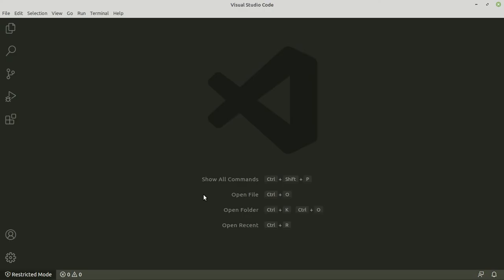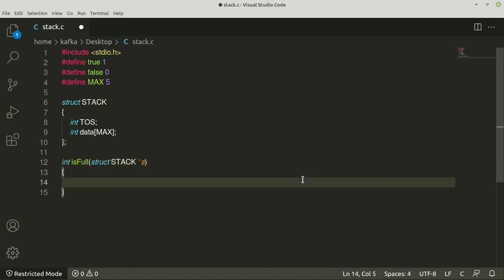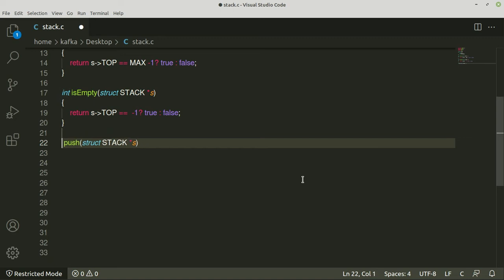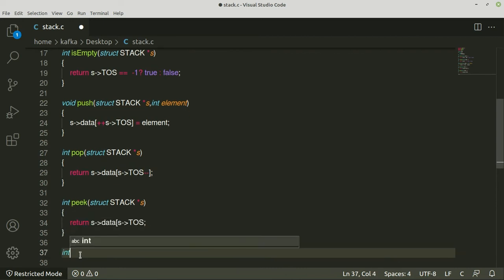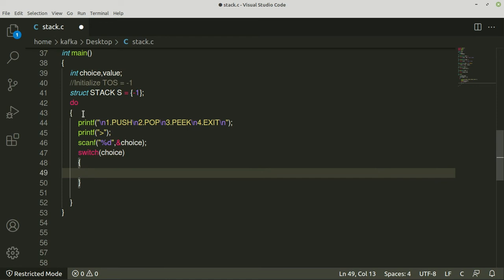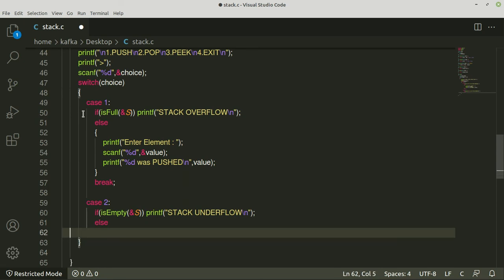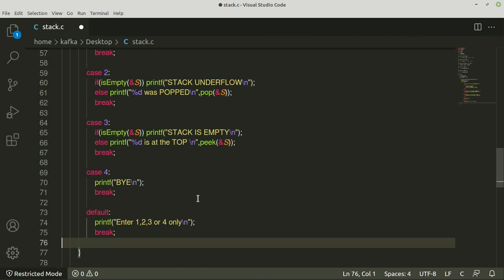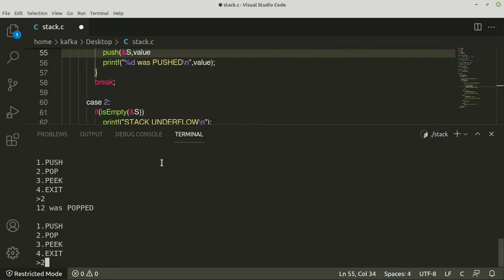1. Stacks - Implementation of stacks using an array in C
Stack is a LIFO based linear data structure that has a huge application in CS.This video will let you know how stacks are implemented using arrays in C.

Hey Guys! I post videos that will help you learn how to code and to solve various CS problems. :)